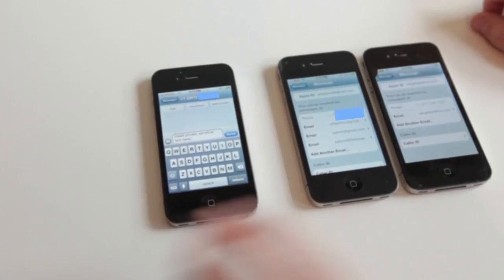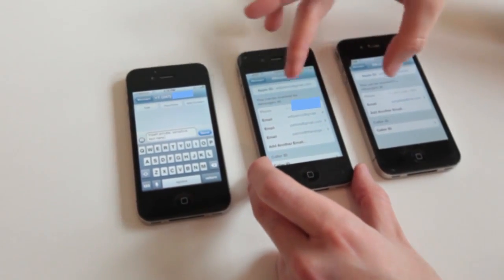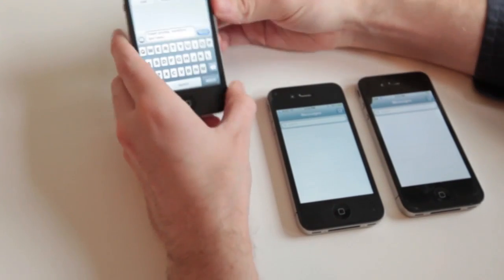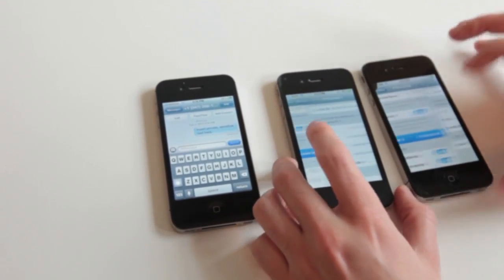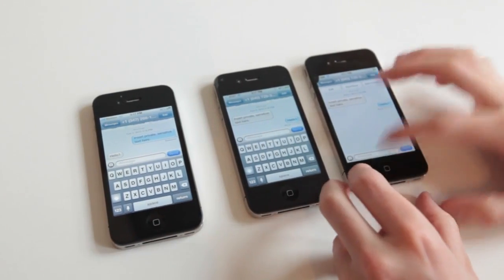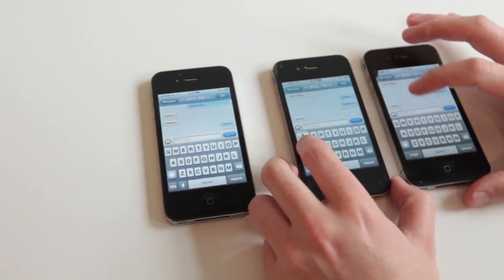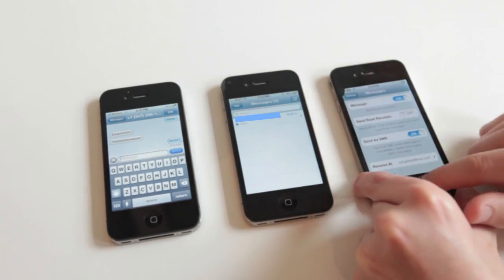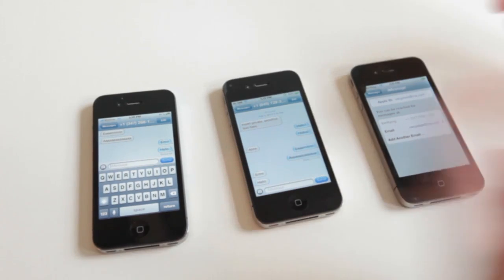iPhone iMessage exploit demo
Ross Miller demonstrates an exploit that allows iMessage conversations to be intercepted by a third party by swapping SIM cards. More from The Verge: